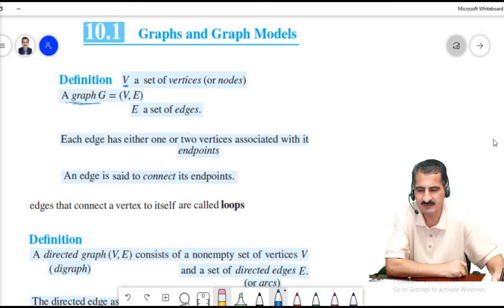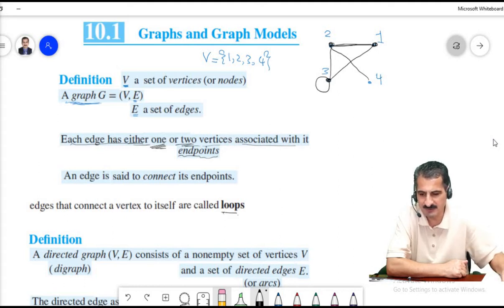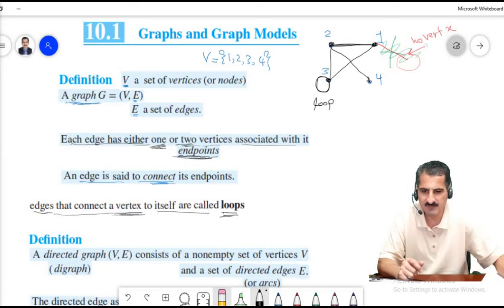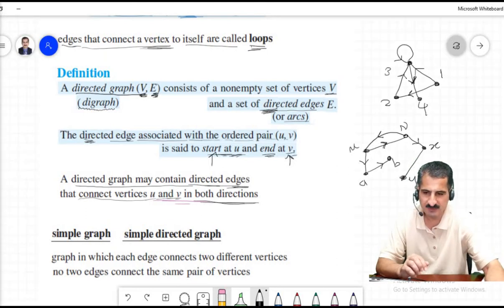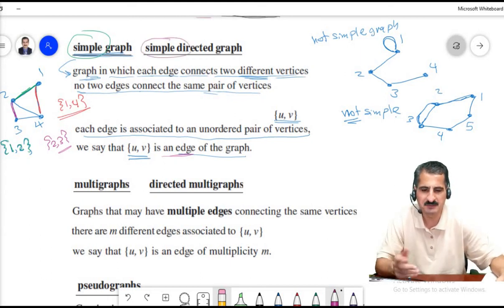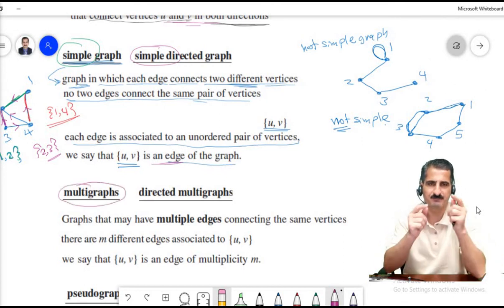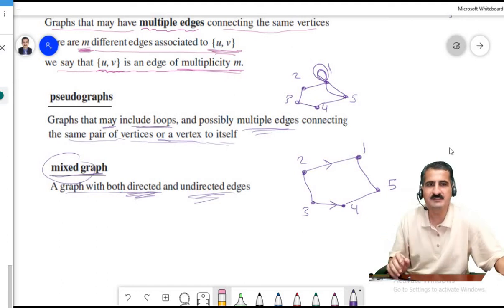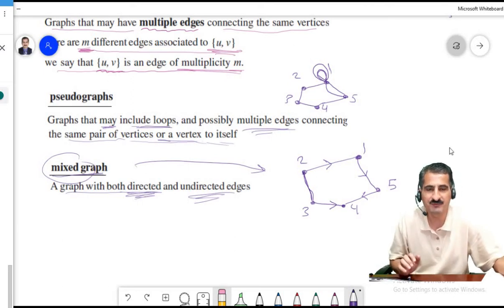Graphs Models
A lecture of Math 3340: Discrete Mathematics for CS
Text book used is Discrete Mathematics and its Applications,
Kenneth H. Rosen.